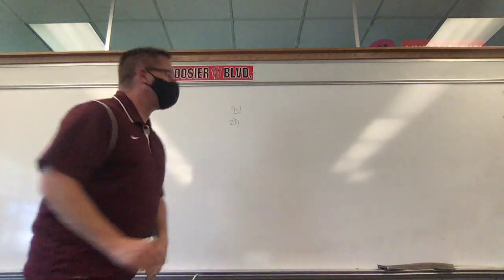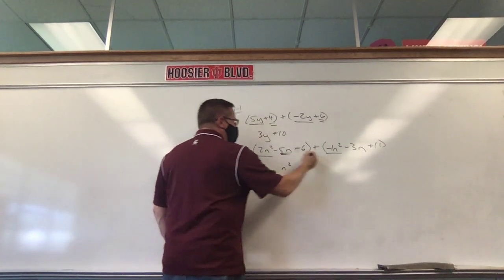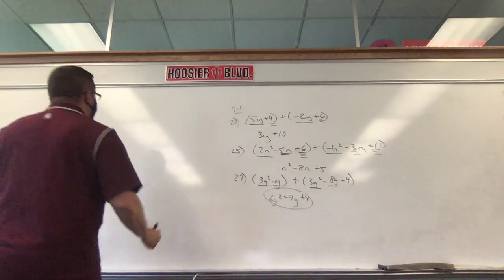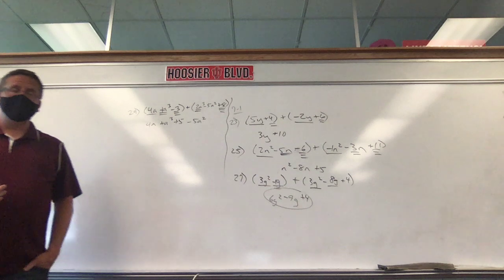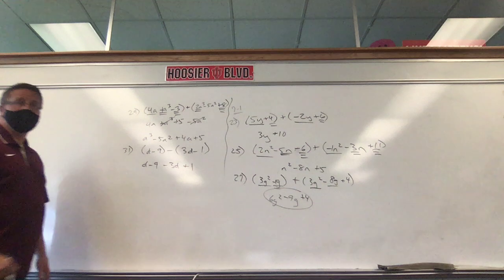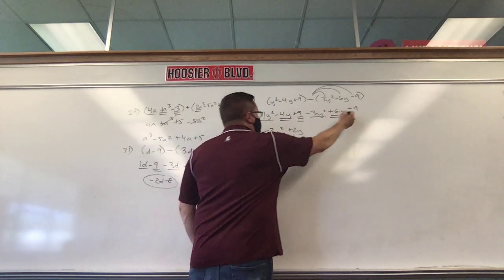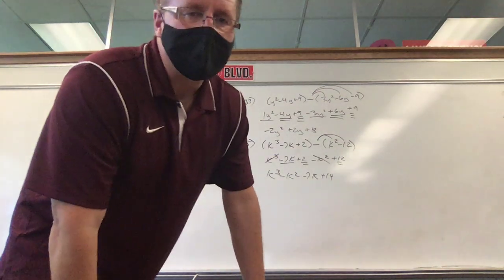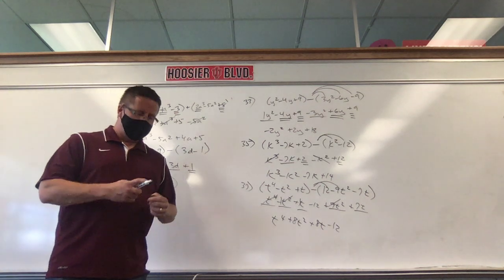5:13:21 Algebra Lecture Section 7 1 part 2